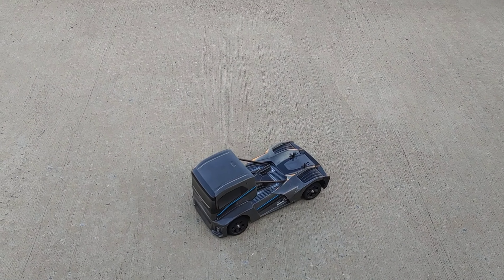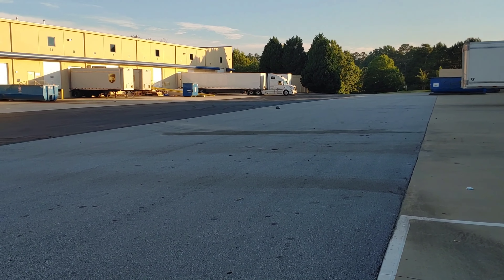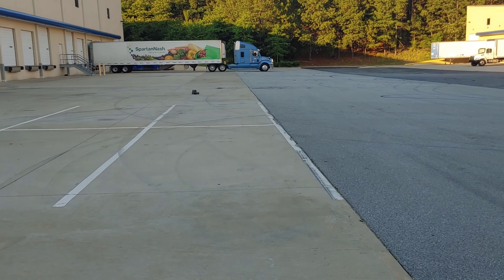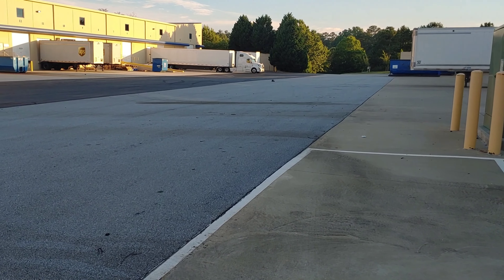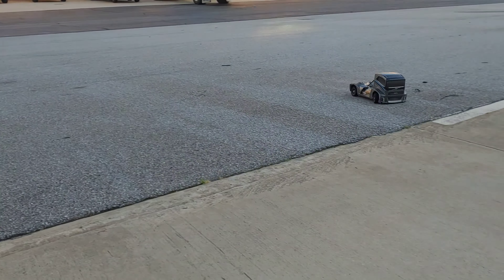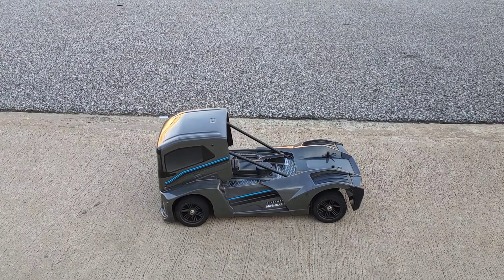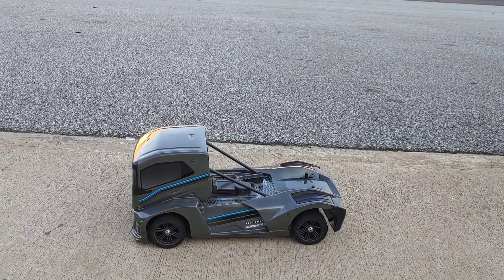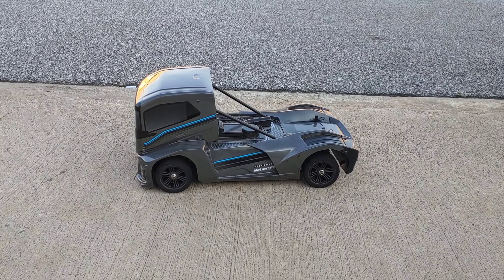Hobao EPX Semi Truck Quick 3s Run